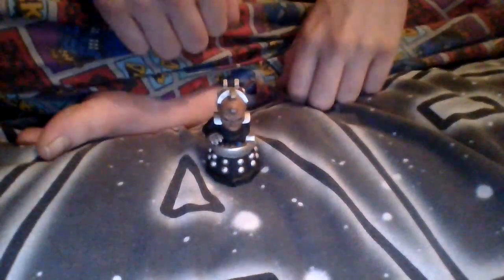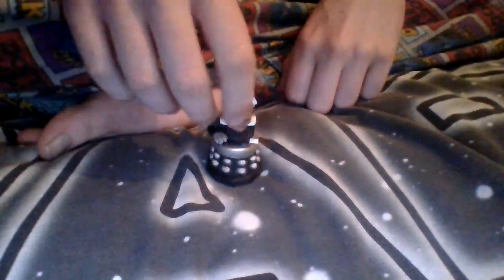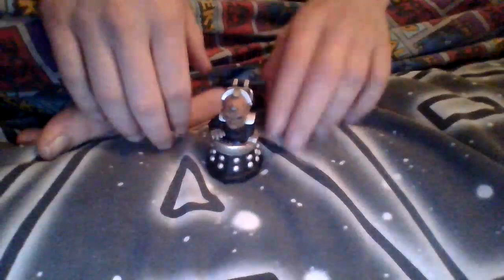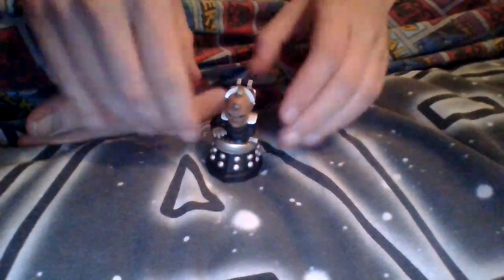Doctor who time squad Davros figure review